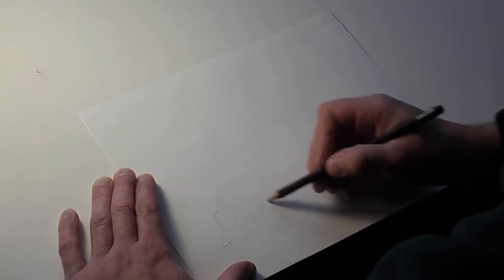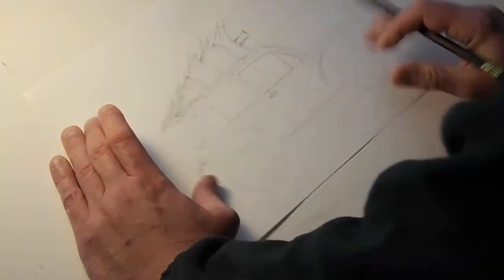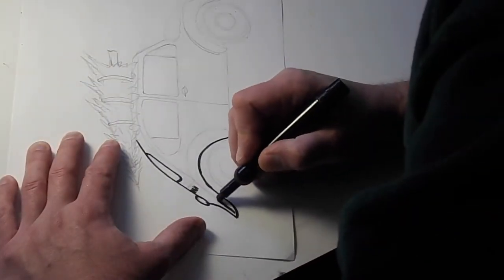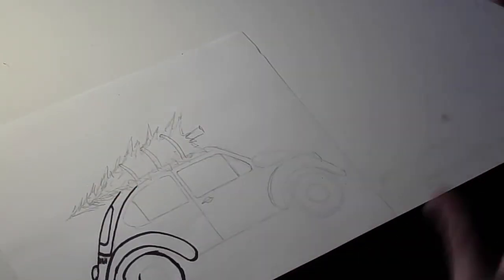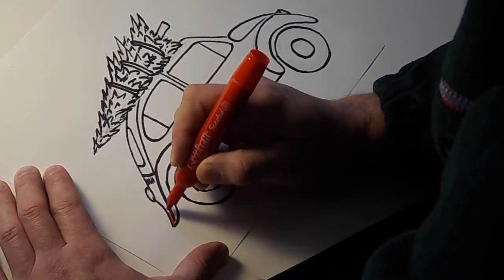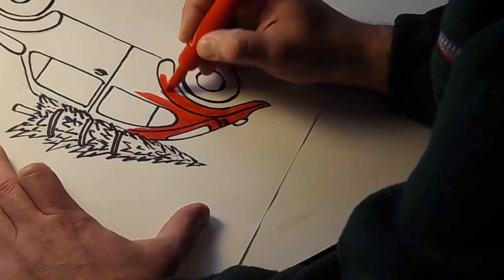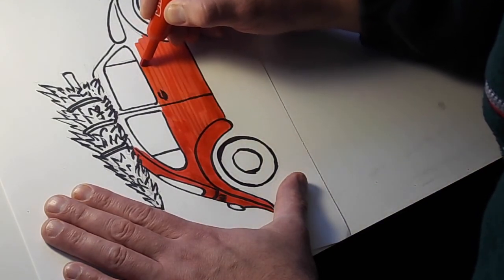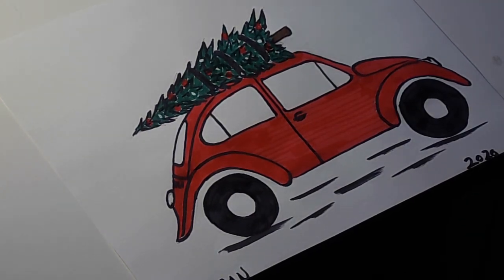Christmas Car Alex, Jared 12 9 20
A simple drawing project of a classic car with a Christmas Tree on top!